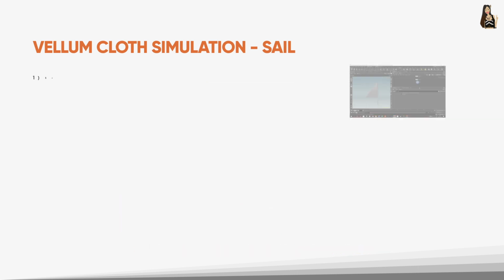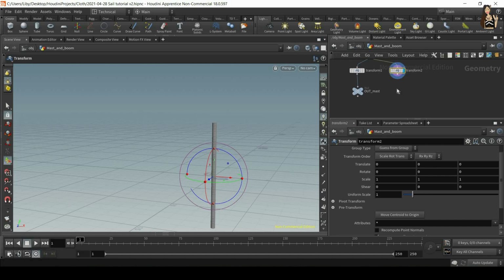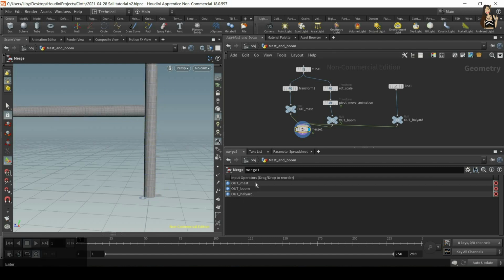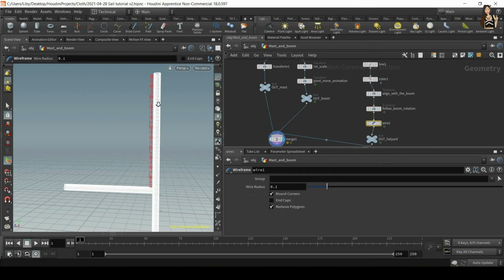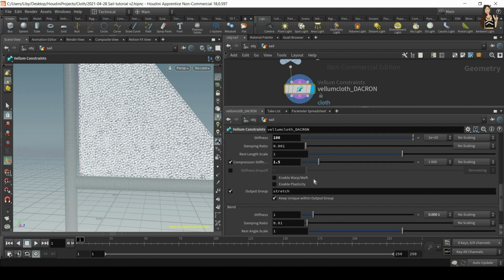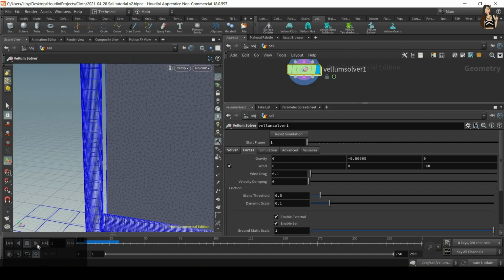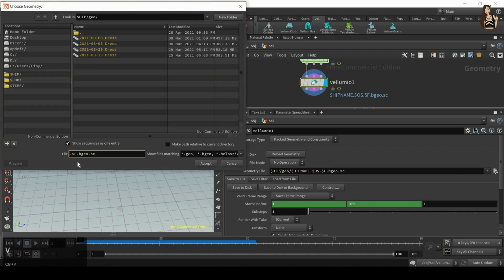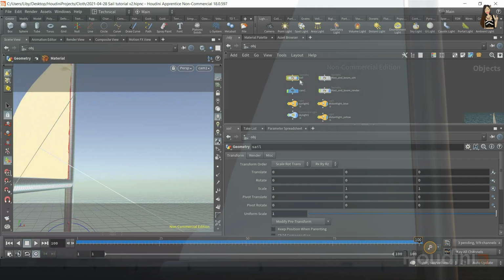Simple sail | Vellum Cloth intro | Manual setup – Houdini 18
γεια! In this video, we are again looking into the Vellum solver, but this time using the manual approach (no shelf tools!). We’re going to explore the nodes needed for cloth simulations by creating a simple sail simulation.

Thank you to Pixabay artists:
analogicus
David Mark
enriquelopezgarre
Foto & Film Air Video pl
Free-Photos
janeb13
Peggy und Marco Lachmann-Anke
Rolf Johansson
S. Hermann & F. Richter
usameredith
WikiImages

Thank you for staying until the end and I hope I helped! 😊

Skip to the part you need:
00:00 Introduction
00:15 Overview
00:32 Sail reference
01:04 Scene setup
01:26 Adding reference image
02:27 Mast and boom
05:36 Game Dev. Tools | Axis align
21:51 Sail
23:33 Cloth simulation | Sail
45:47 Camera | Lights | Materials | Render
49:14 Summary
49:34 Network overview